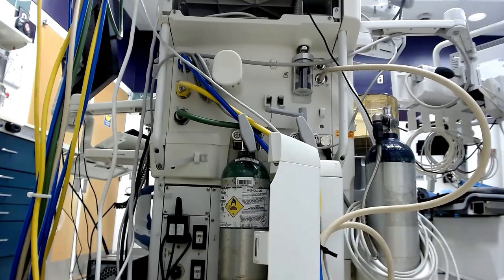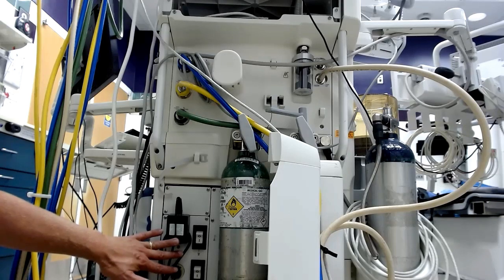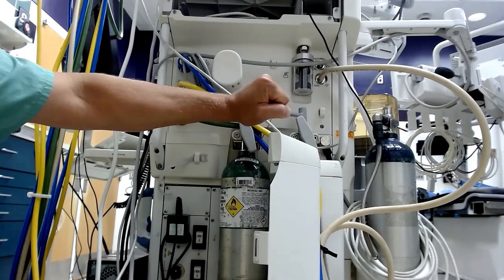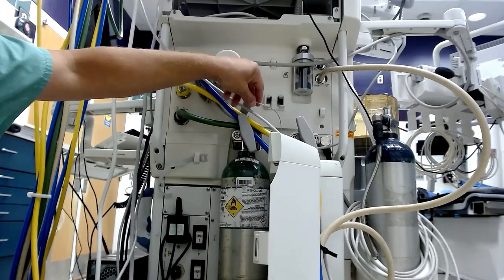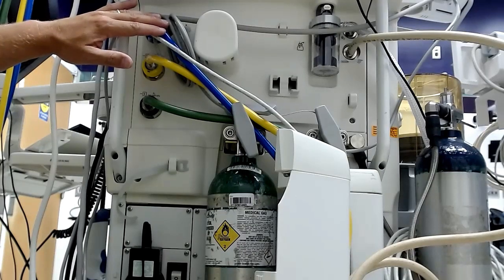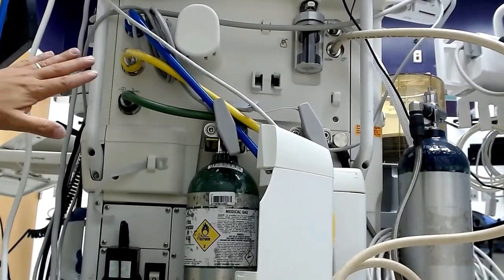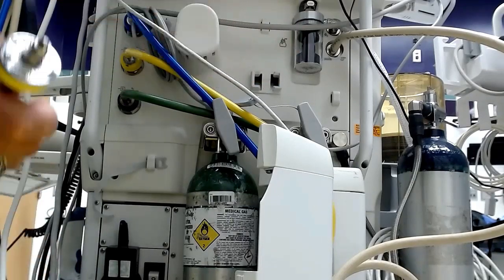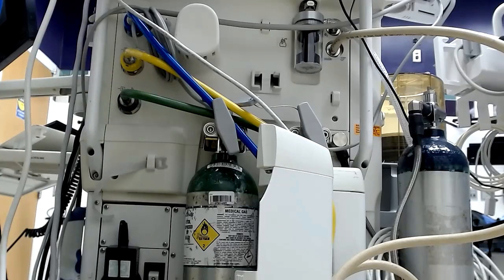AGM Workstations 2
A view and discussion of parts on the back of anesthesia gas machine or anesthesia workstation